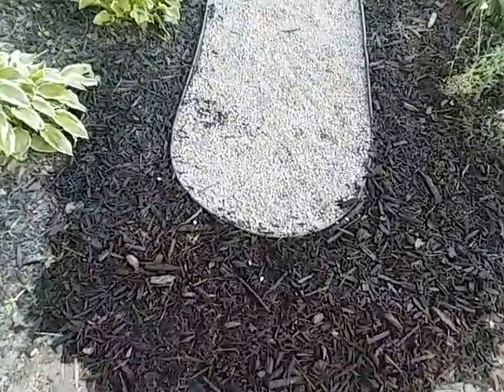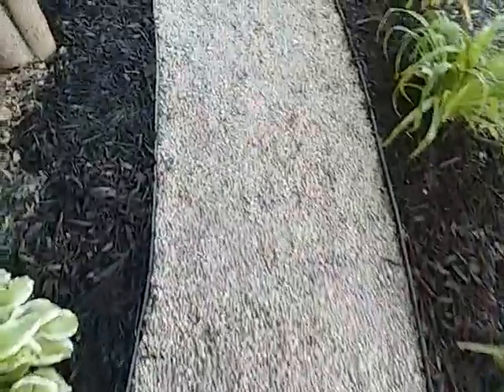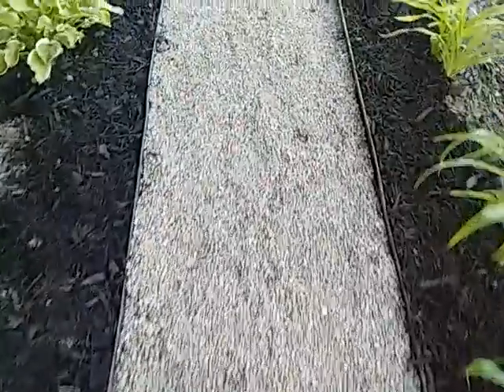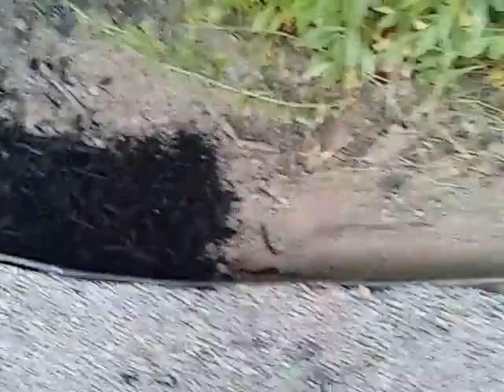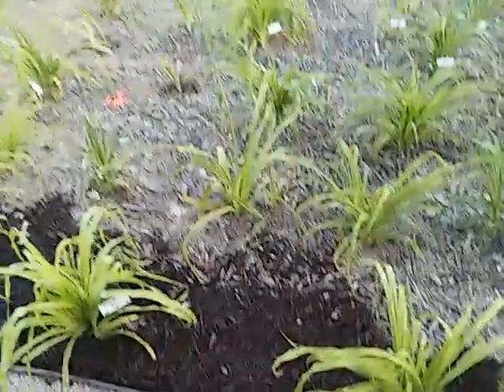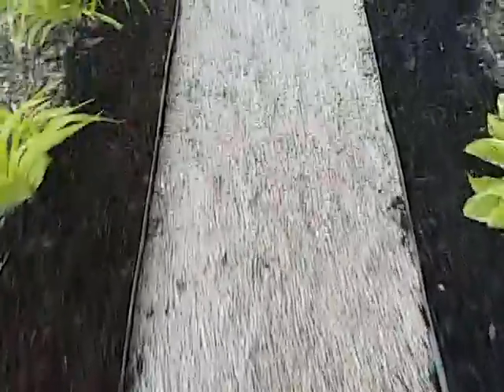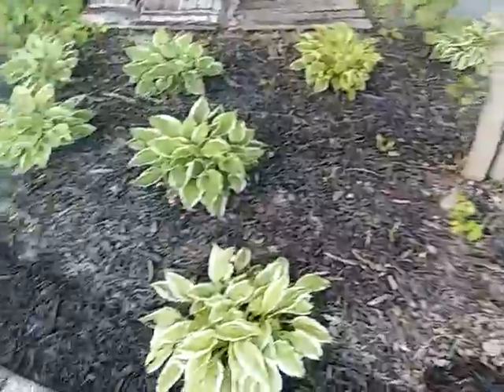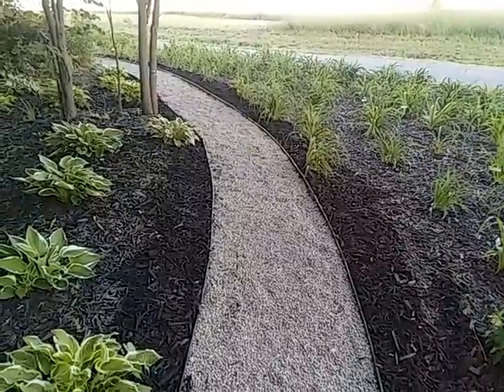Carolyn's new walkway for her "Daylily Garden"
I thought there were 129 lilies in the garden but there are only 124. They look nice when they begin blooming. It is not bad for only being planted 2 years.